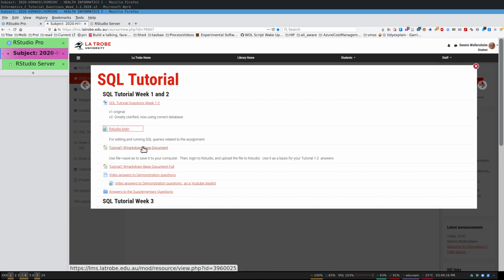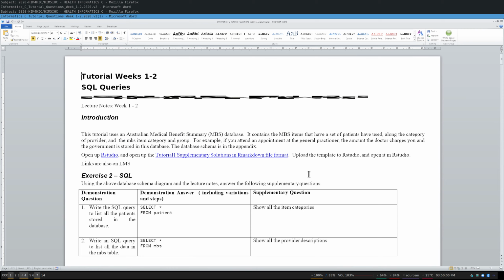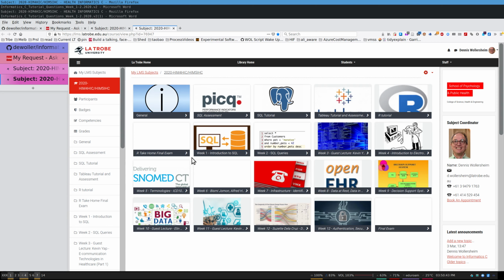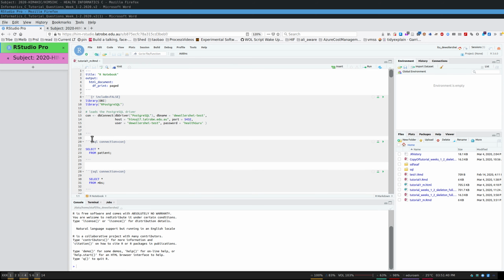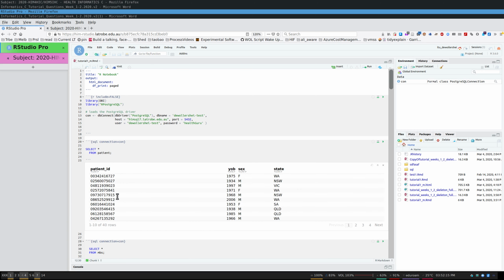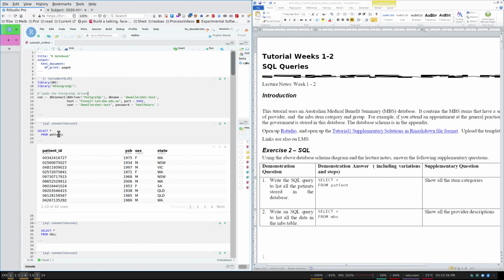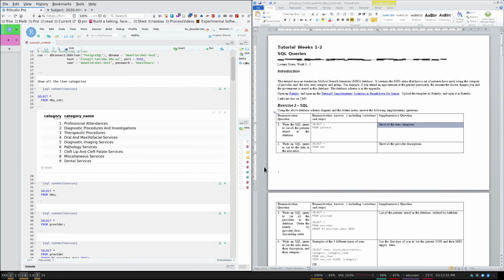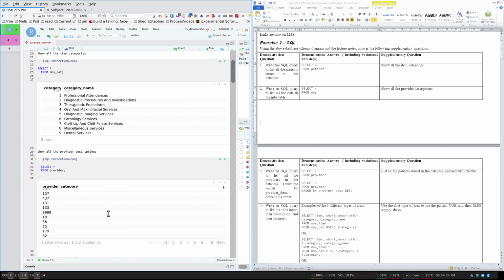SQL Tutorial Weeks 1 and 2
Go through and write the SQL for the questions